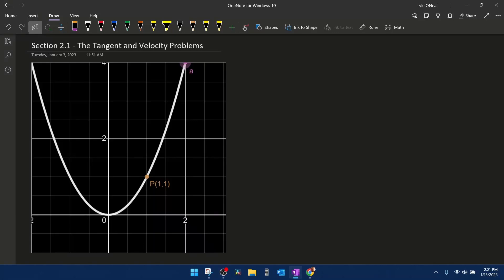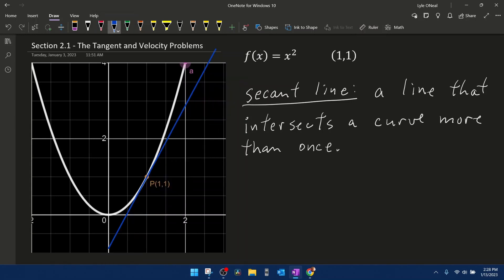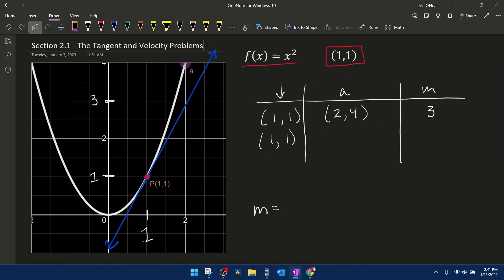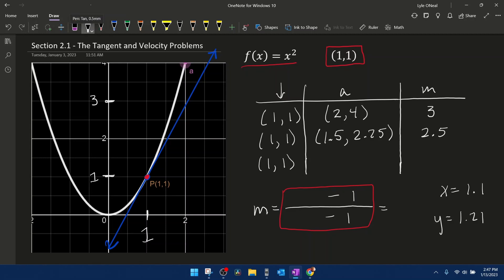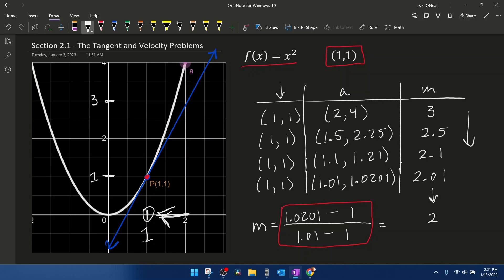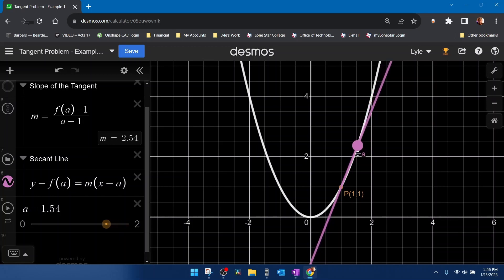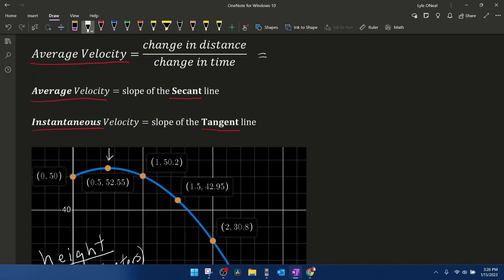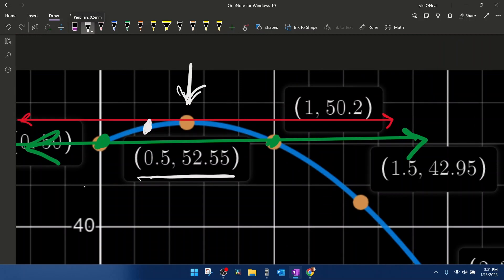Calculus 1 - Section 2.1 - The Tangent and Velocity Problems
Math2413 - Calculus 1
Textbook - Calculus: Early Transcendentals | Stewart | Cengage

0:25 - The Tangent Problem
13:03 - DESMOS visualization demonstrating the slope of secant lines approximating the slope of the tangent line at a particular point on the graph of a function.
18:15 - The Velocity Problem